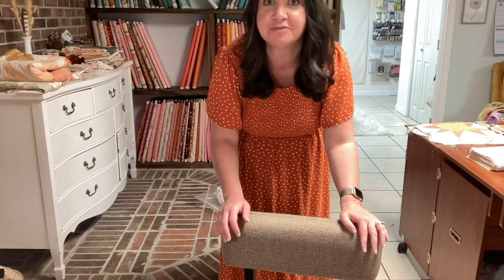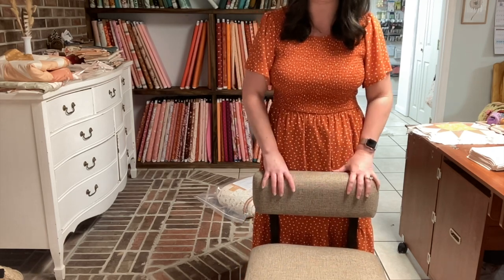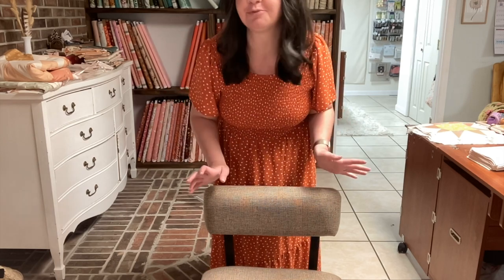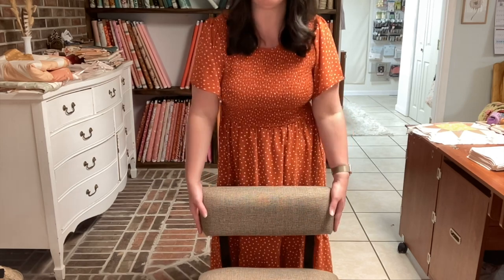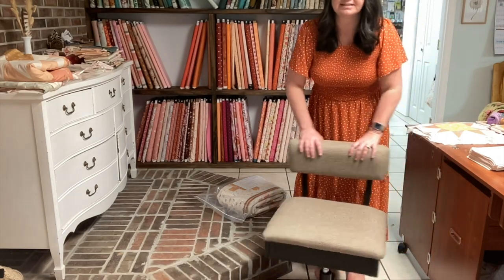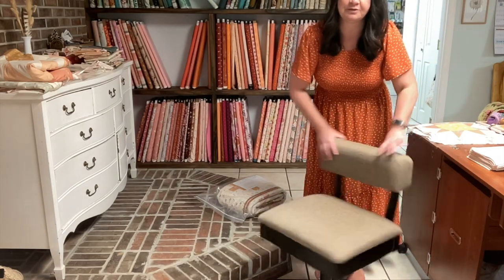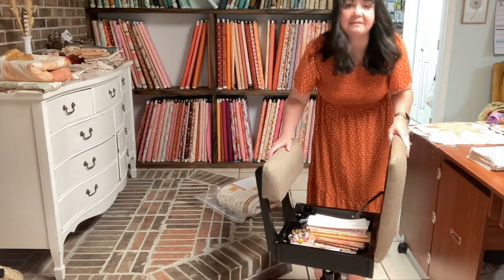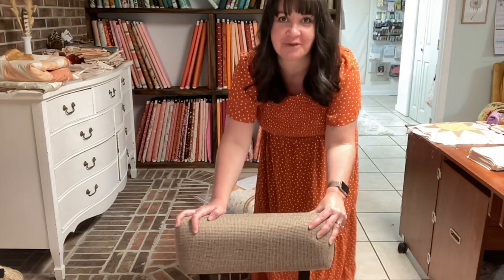Arrow Sewing Chair Giveaway